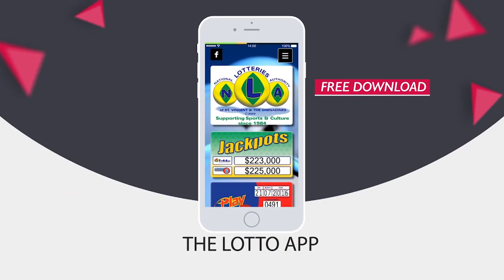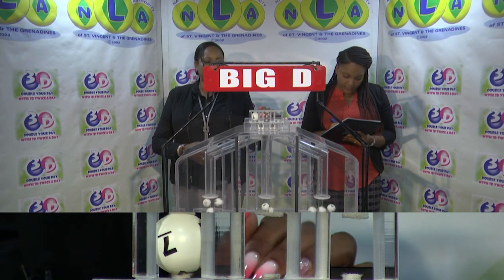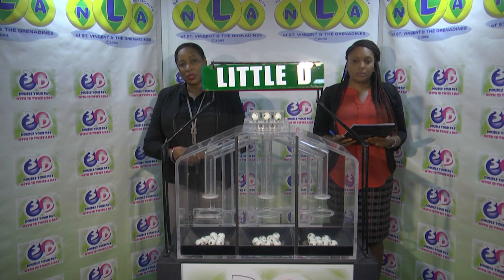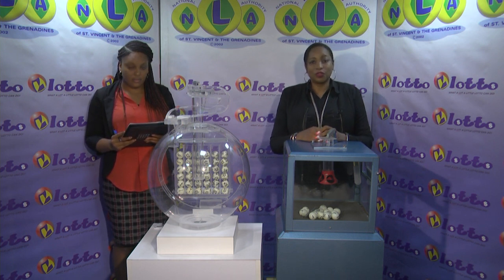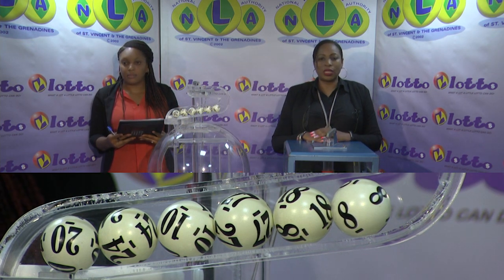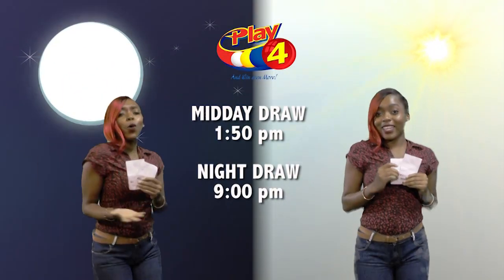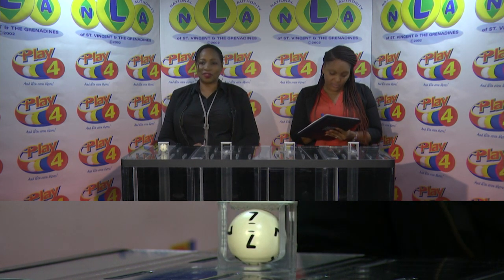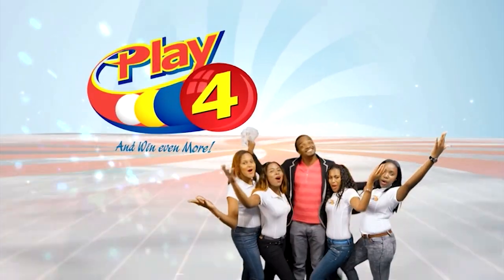The NLA SVG 3D LOTTO PLAY 4 NIGHT DRAWS FRIDAY April 26TH 2019